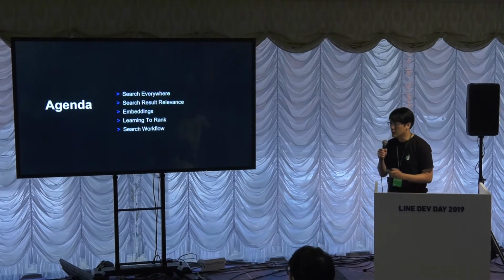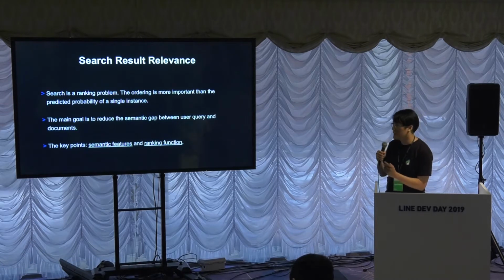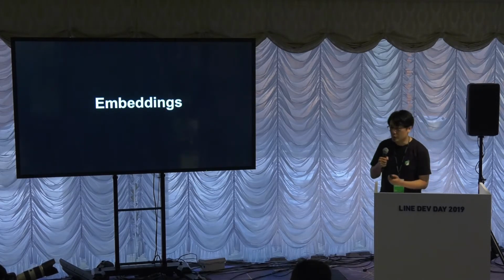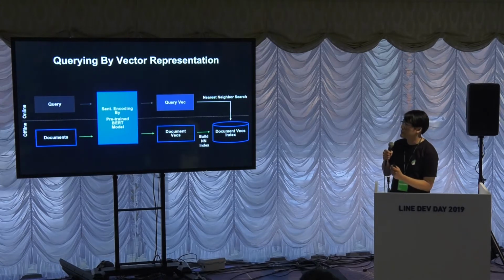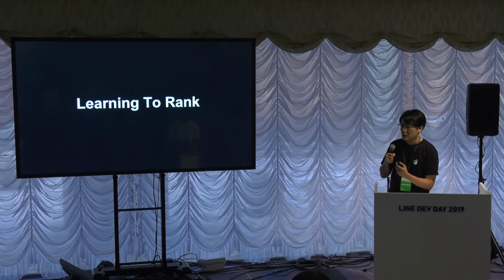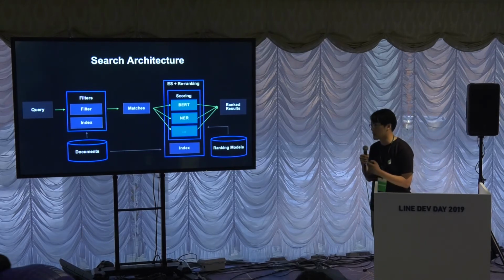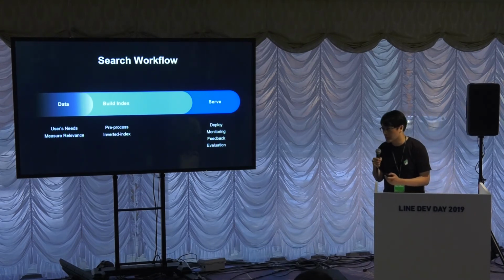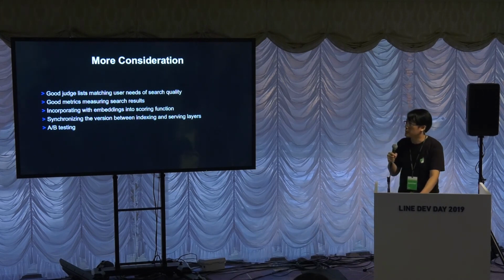Utilizing BERT to make keyword-based search smart -English version-